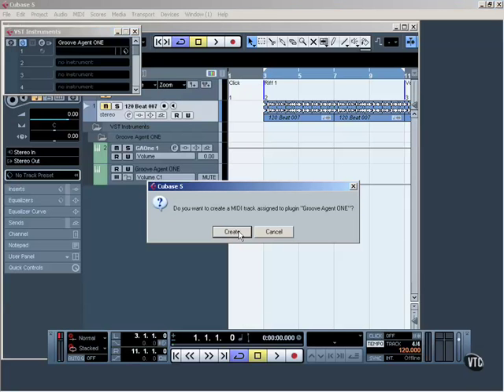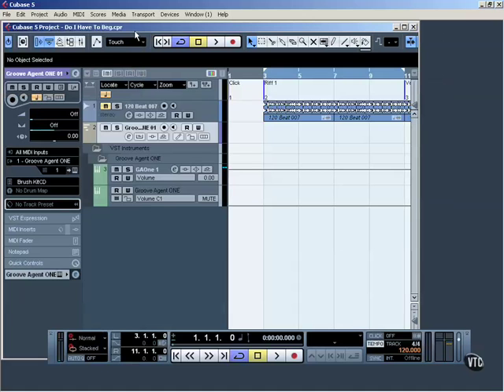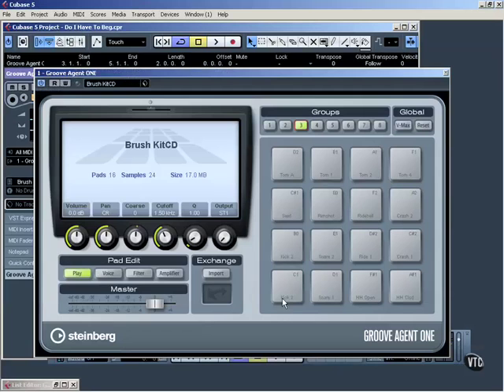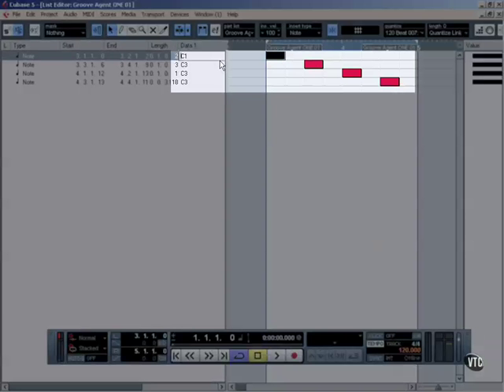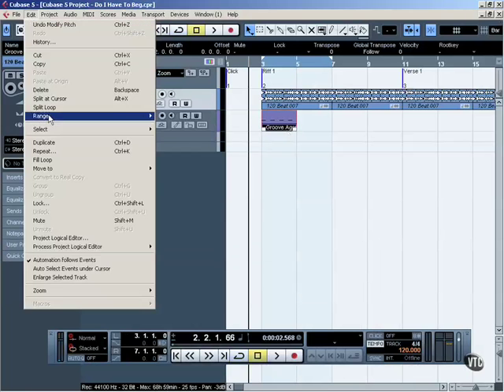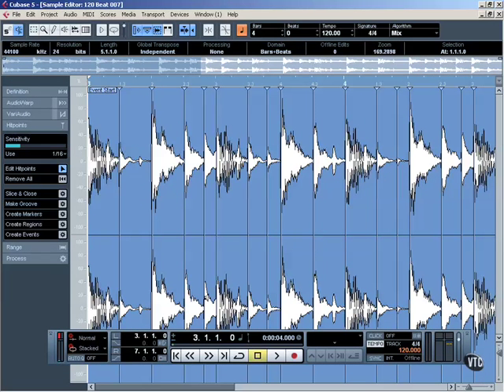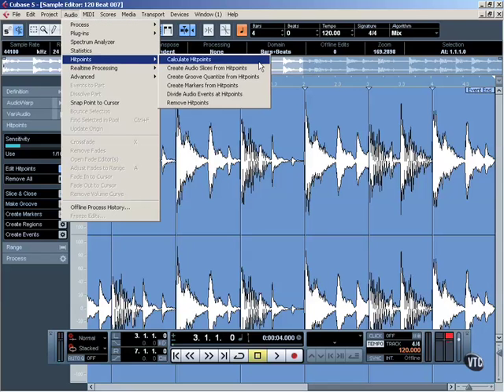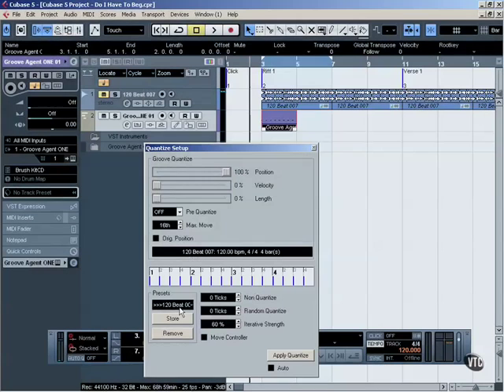Cubase 5 - Hit Points Groove Agent Tempo Track pt 1